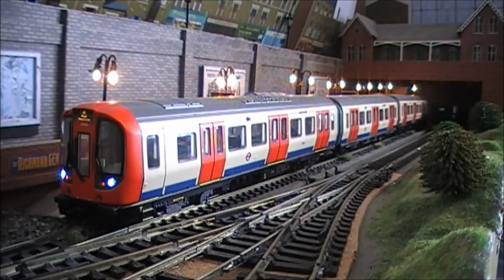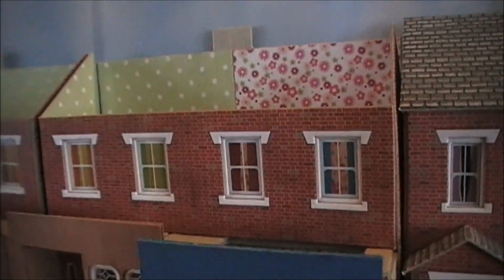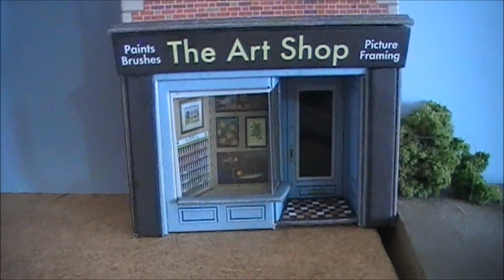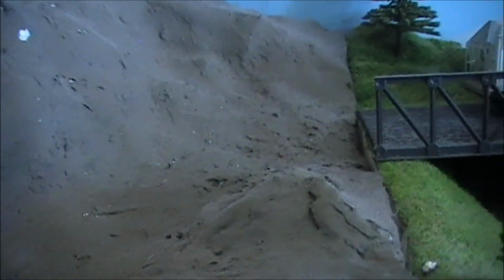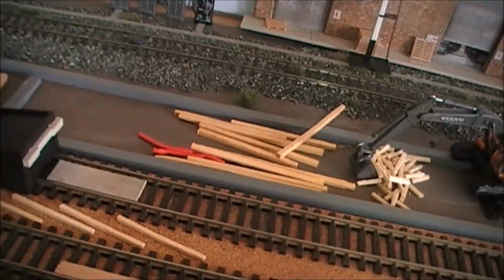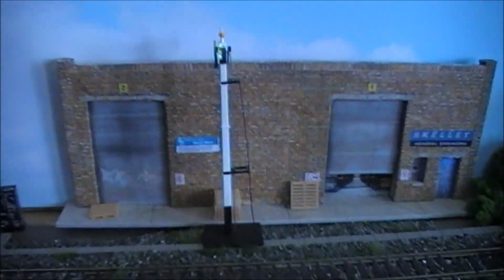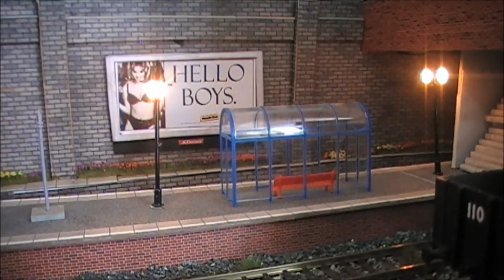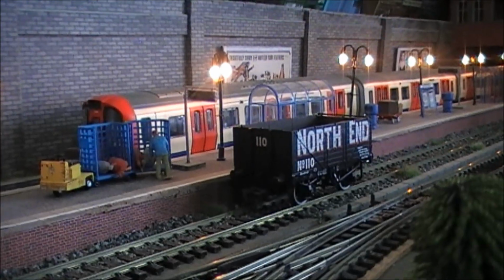Video 6 From North End! A Lot Of Changes!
Today is our first layout update in a while, mostly due to PC and YouTube errors. Enjoy!